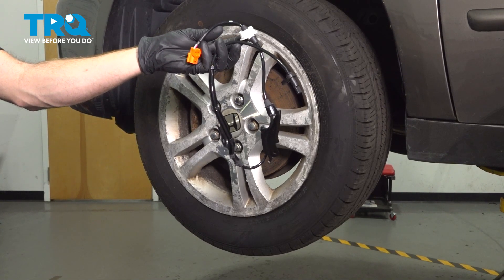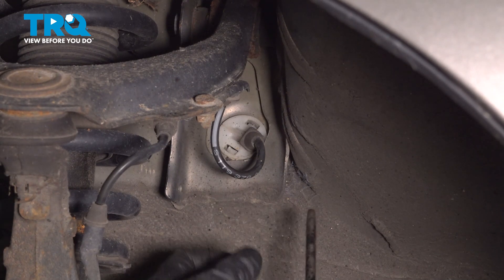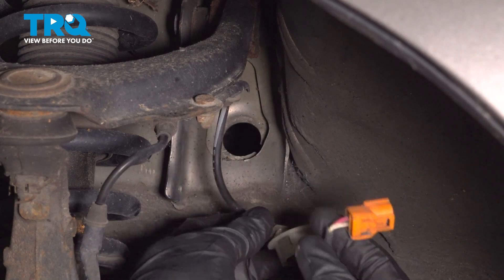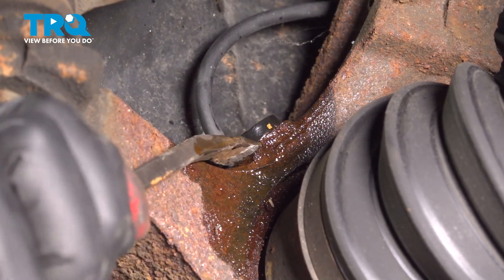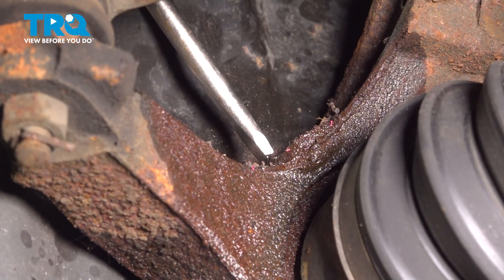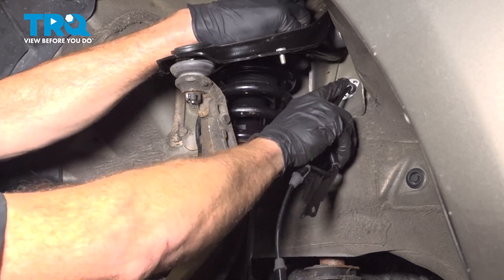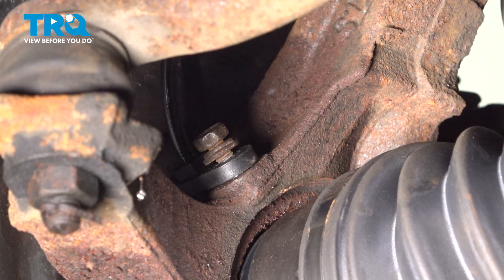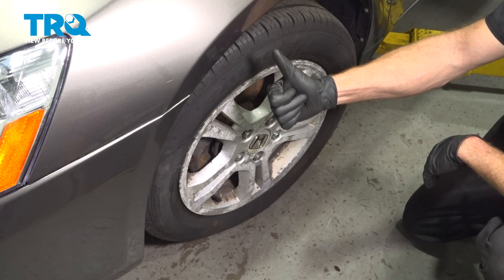How to Replace Front ABS Wheel Speed Sensor 2003-2007 Honda Accord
This video shows you how to install a new ABS wheel speed sensor for your 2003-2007 Honda Accord. ABS wheel speed sensors are critical to the operation of your vehicle's ABS and ESC systems, which use real time wheel speed data to ensure your vehicle stays safe and on the road. These magnetic sensors are sensitive and susceptible to damage, which would require replacing them.

2003 Honda Accord
2004 Honda Accord
2005 Honda Accord
2006 Honda Accord
2007 Honda Accord

Tools you will need:
• 10mm Socket
• 19mm Socket
• 1/2 Inch Impact Gun
• 3/8 Inch Drive Ratchet
• Socket Extensions
• Rust Penetrant
• Safety Glasses
• Floor Jack
• Jack Stands
• Wheel Chocks